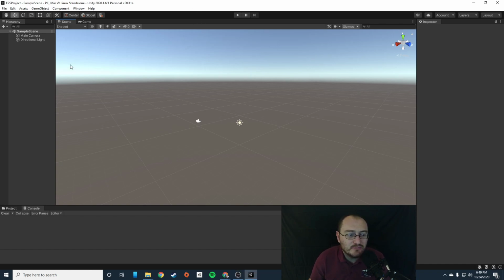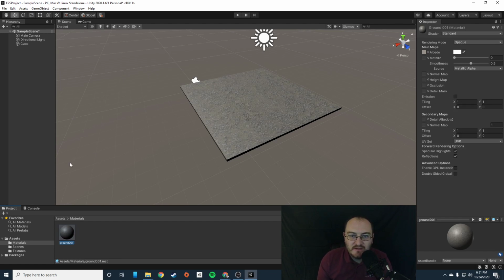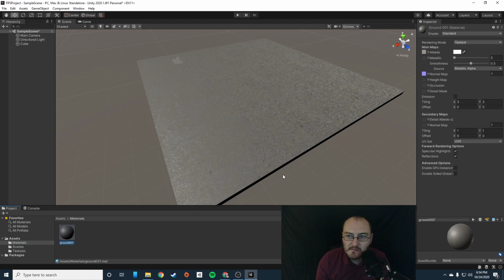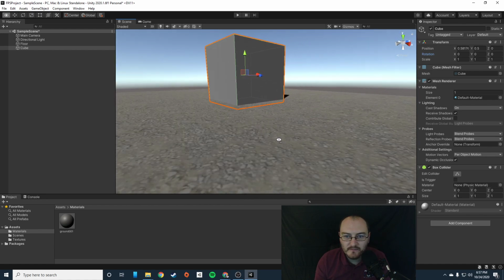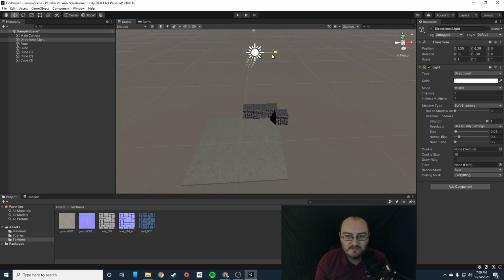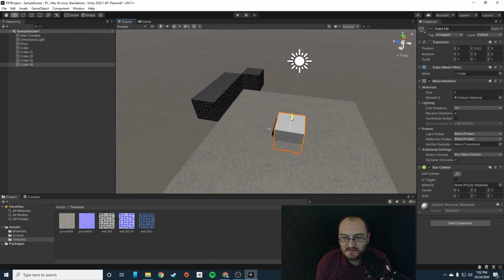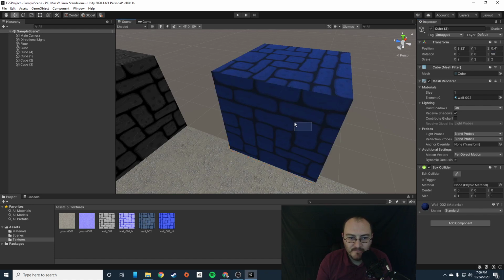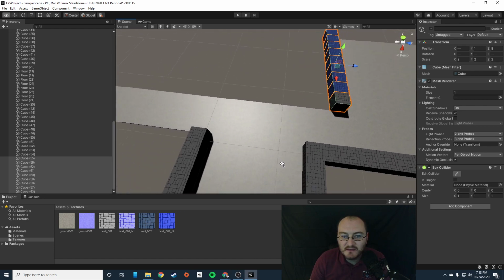GD2 - Interior Level Design